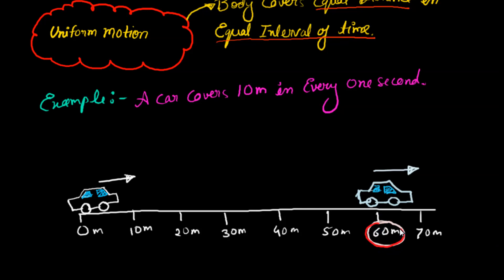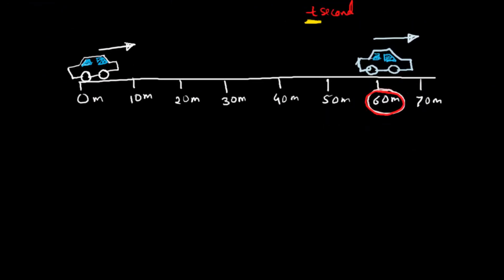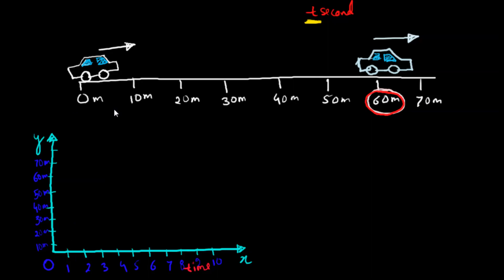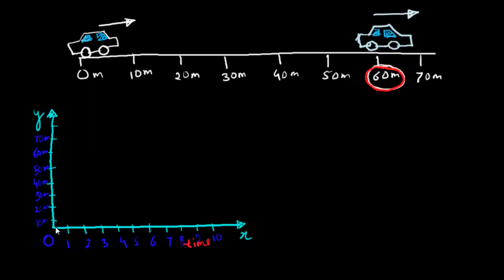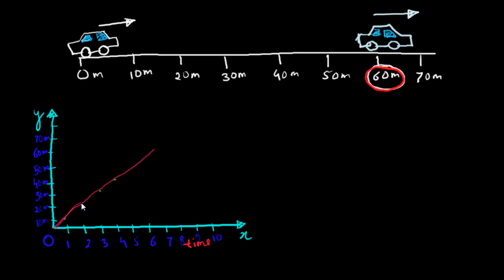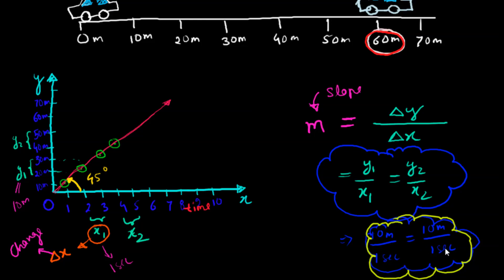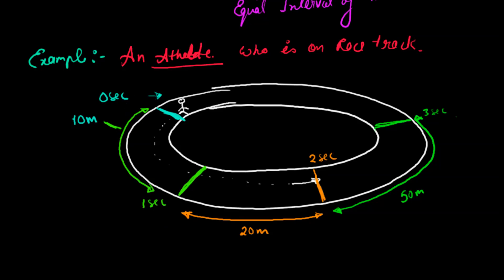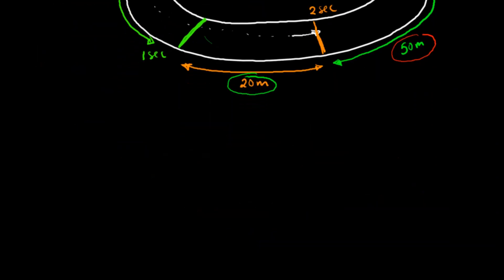UNIFORM AND NON UNIFORM MOTION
In this video we have covered uniform and non-uniform motion.

relevant questions to the above topic will be covered in our next video

"Question based on uniform and non uniform motion"
 in this we will cover question asked highly competitive exams like
JEE mains, JEE advance, NTSE , NSTSE, IJSO, IES, NSO, and other competitive exams.